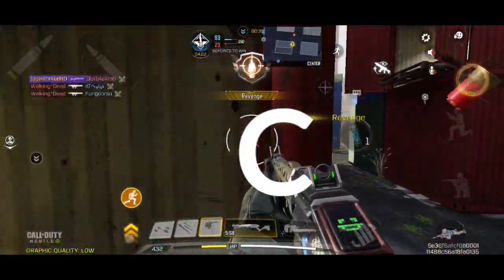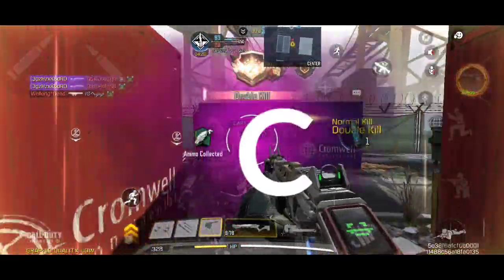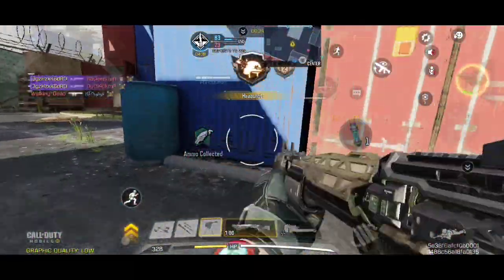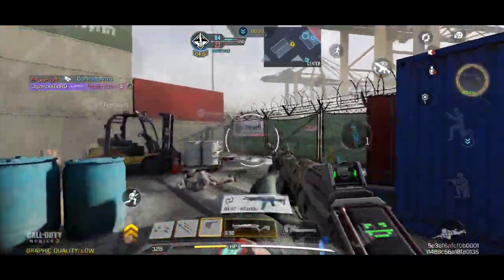March 10 New call of duty mobile Redeem code 2023 | cod mobile Redeem code | codm Redeem code 2023